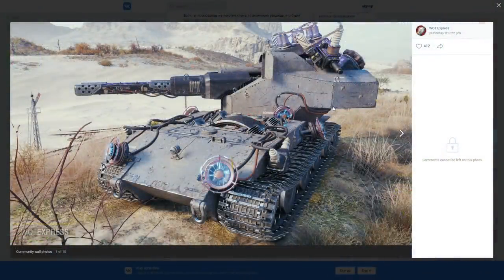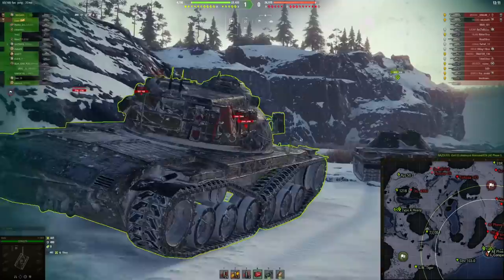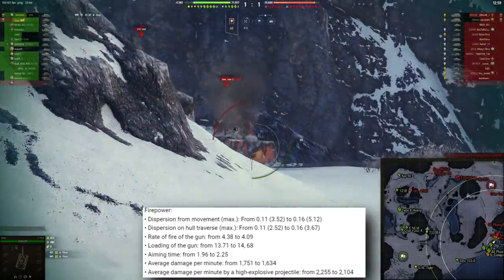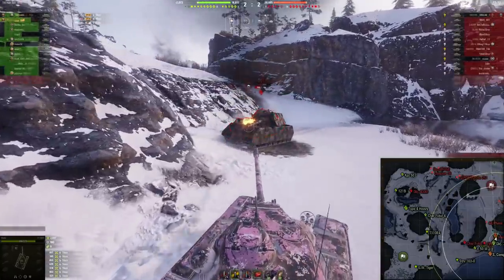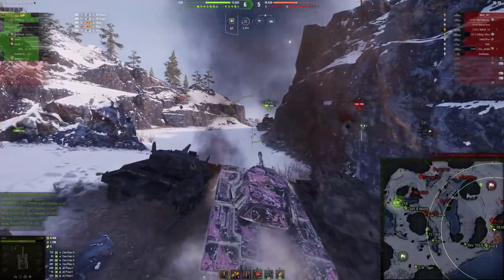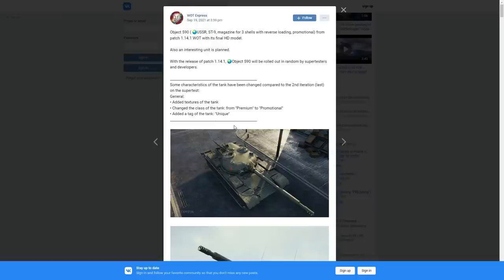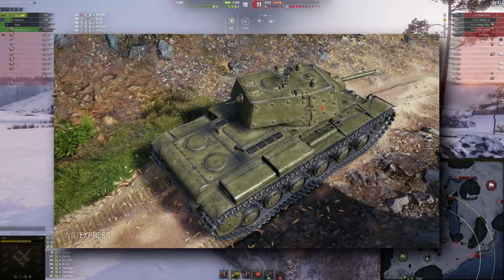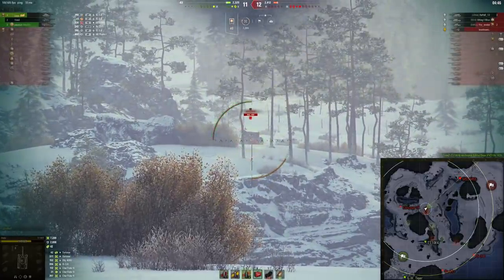Reverse Reloading Object 590, Next Premium? | Annoying Bofors | World of Tanks New Tanks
Install Raid for Free ✅ IOS/ANDROID/PC and get a special starter pack. Available only for the next 30 days
World of Tanks Object 590, Next Tier 9 Premium Medium Tank? World of Tanks New Tanks Coming - Object 590, Caliban, Bofors Tornvagn, M4A2 T-34, KV-1 Shielded. World of Tanks Bofors Tornvagn, Tier 8 Swedish Premium Heavy Tank.

Chapters:
00:00 - Intro
00:20 - WT E-110 and E-220 Looks
01:12 - Most Annoying Tier 8?
02:50 - Caliban
03:35 - Announcement
05:47 - Announcement Details
06:27 - New Test Tanks
07:25 - Object 590
12:55 -  M4A2 T-34
13:45 - KV-1 Shielded
14:45 - Conclusion and Winners

I have a lot of different topics to cover in todays video, mainly talking about upcoming premium tanks... Where one is ore annoying than the other. Tanks such as Bofors Tornvagn, Object 590, Caliban, Kv-1 Shielded and more!

Let me know what you think about that!

►Tanks in action / мир танков :
- American T110E5, Tier 10 Heavy Tank